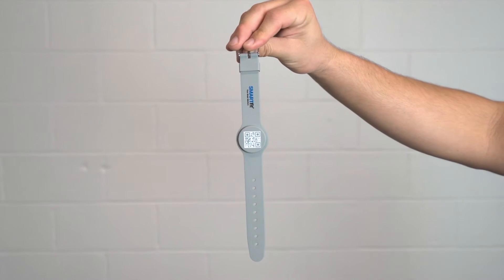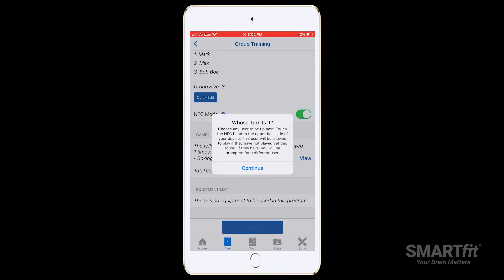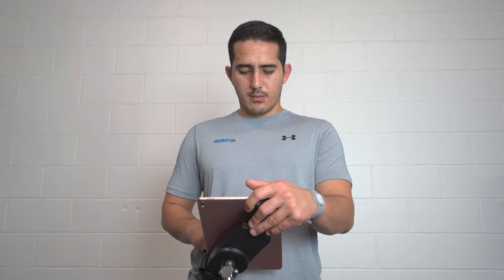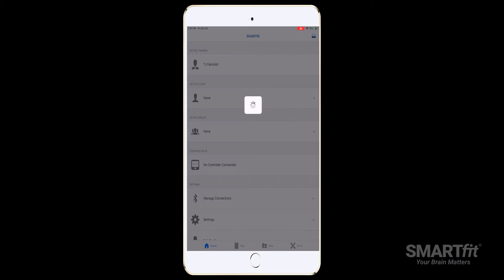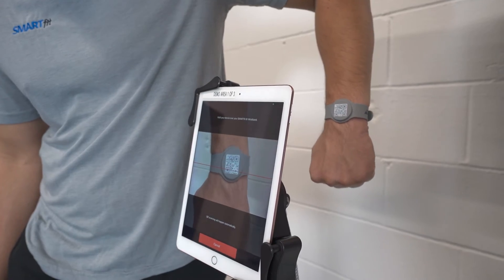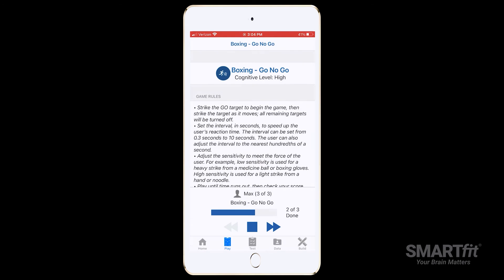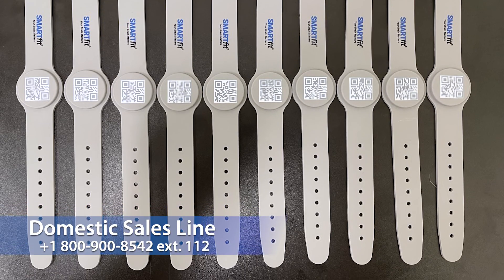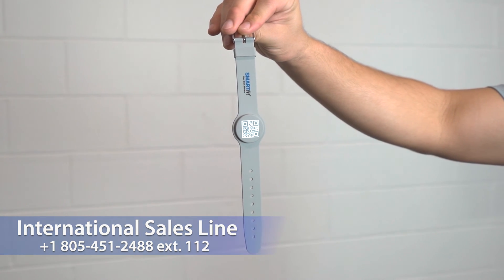SMARTfit ID Band Training